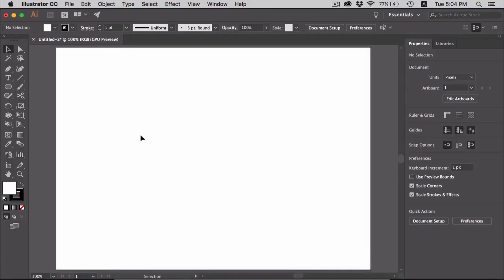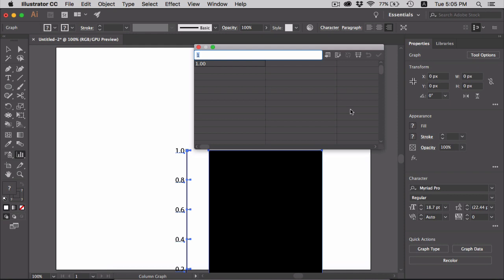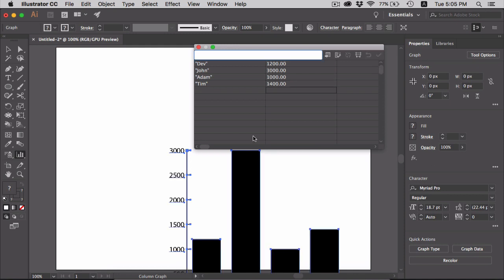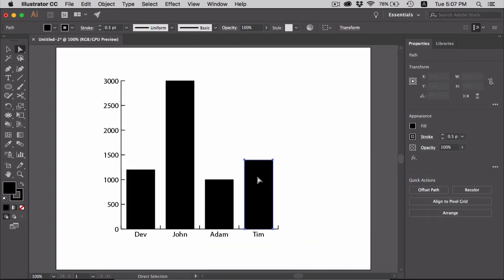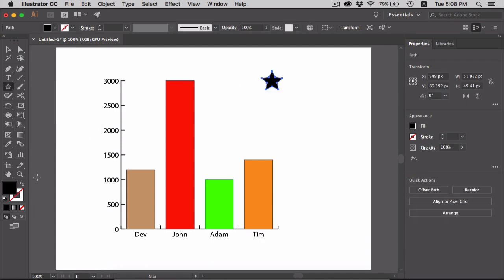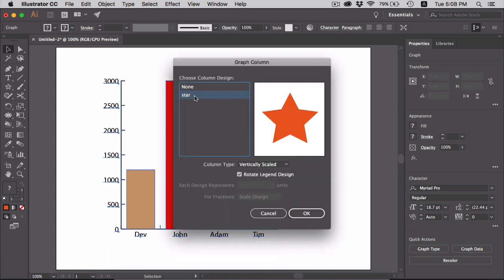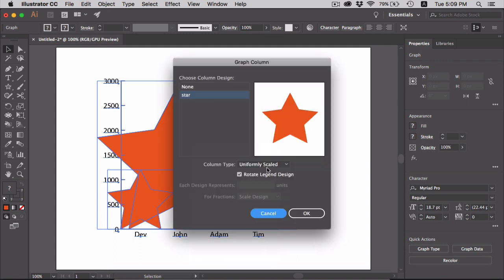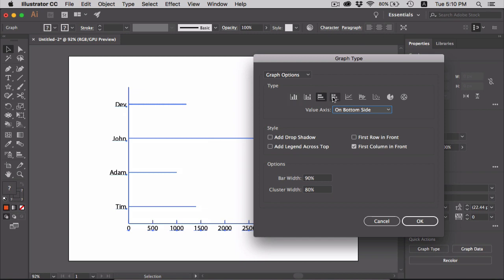Adobe Illustrator - Graph Tool ( Lesson 50 )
Learn to use the graph tool in adobe illustrator